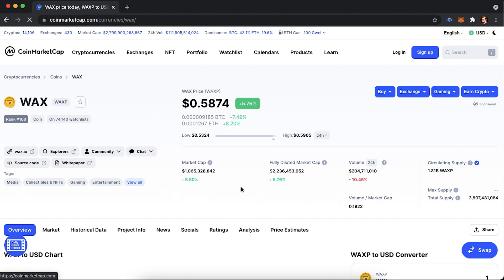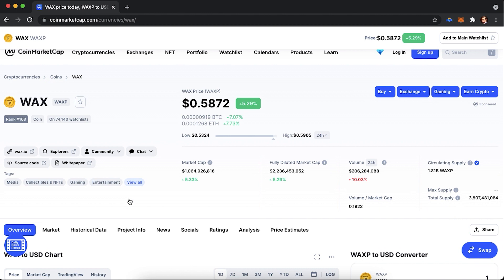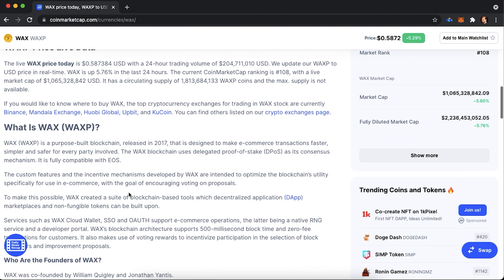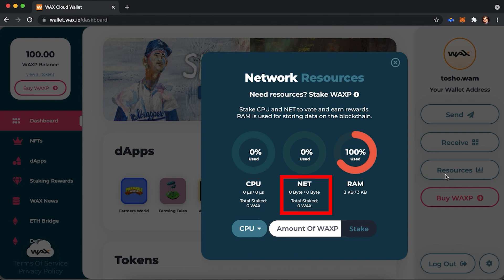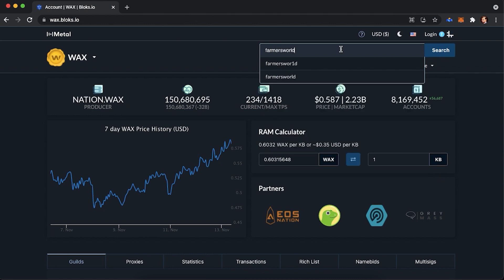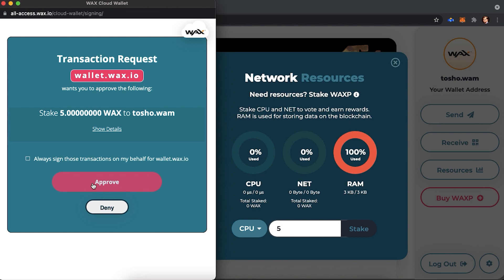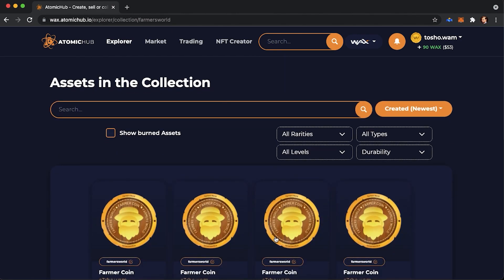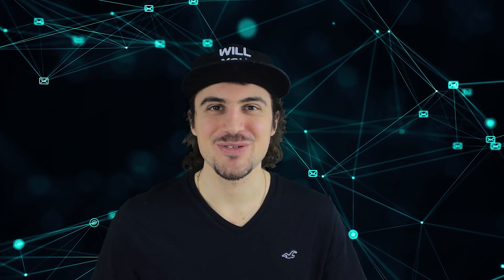WAX blockchain network (Explained) - NET, CPU, RAM and FarmersWorld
In this video, I’m talking about Wax blockchain network .

Time stamps:
00:00 Intro
00:54 What is WAX blockchain?
02:43 WAX wallet
03:17 WAX resources CPU/NET/RAM
06:48 Wax.blocks.io
05:45 Atomichub
06:31 Project